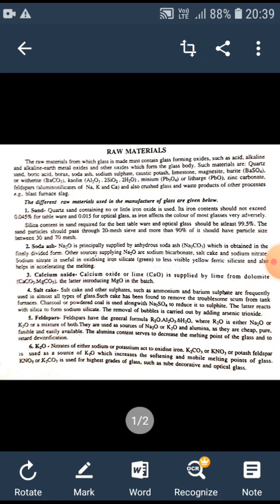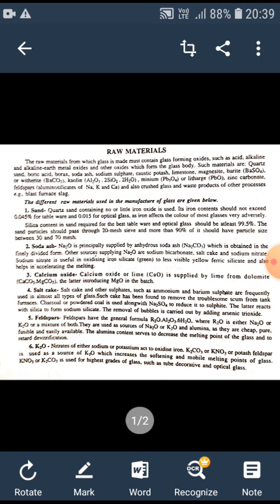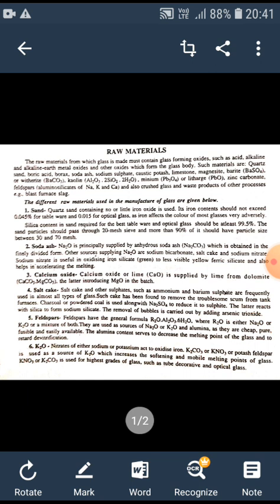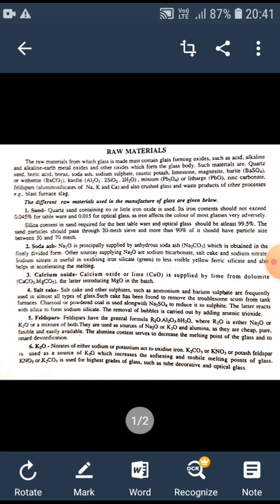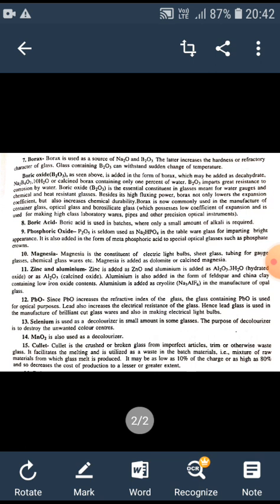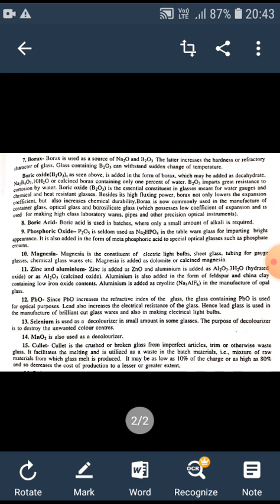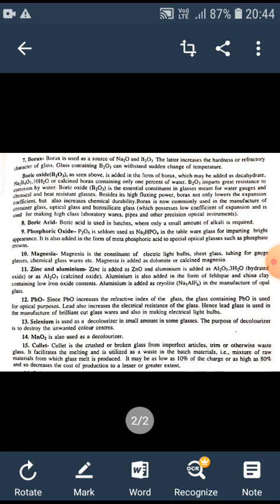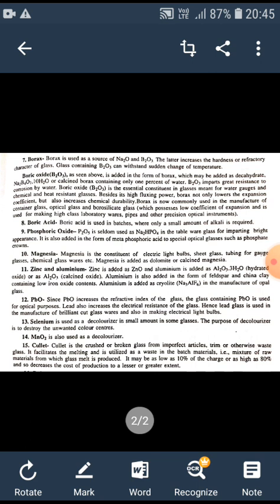B.Sc Part III Paper IV Dr S M U IRAQI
Basic raw materials of glass